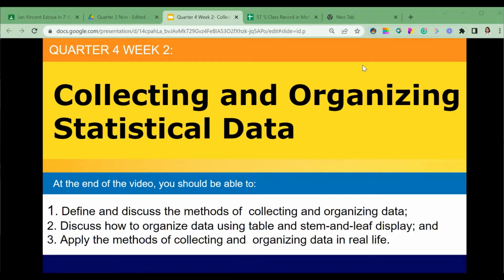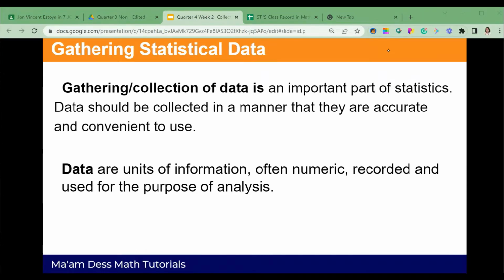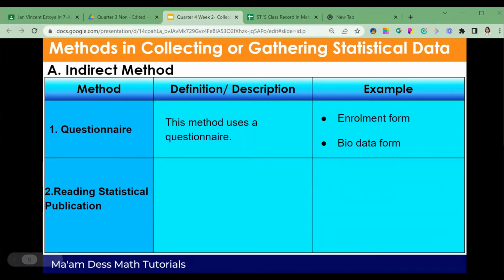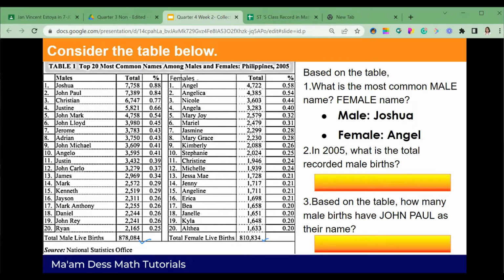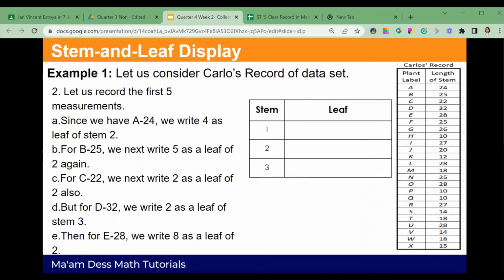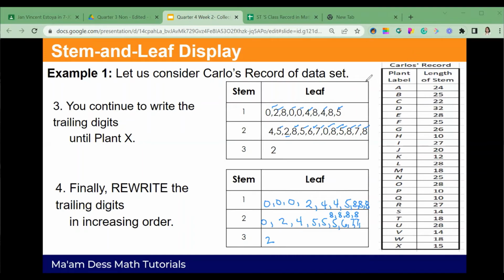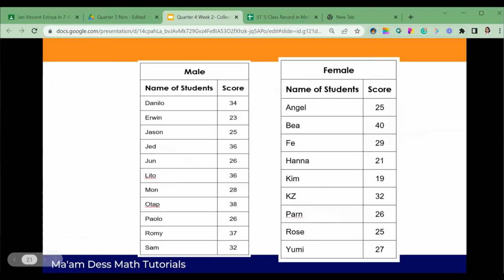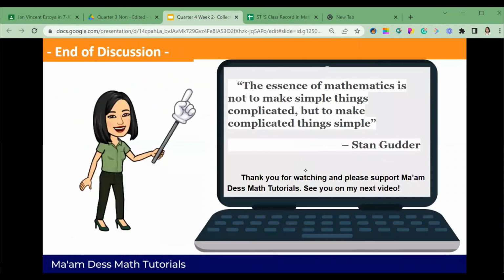COLLECTING AND ORGANIZING STATISTICAL DATA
From this video, you will learn how to collect and organize statistical data.